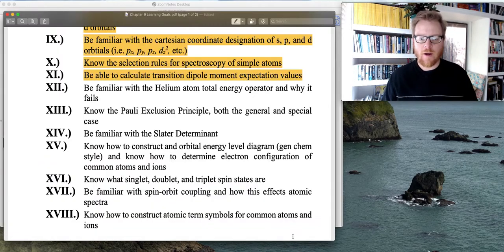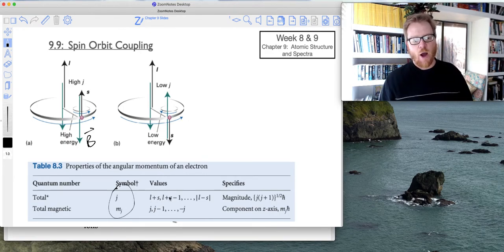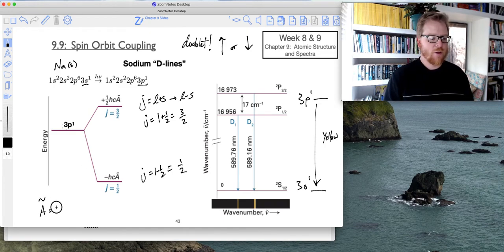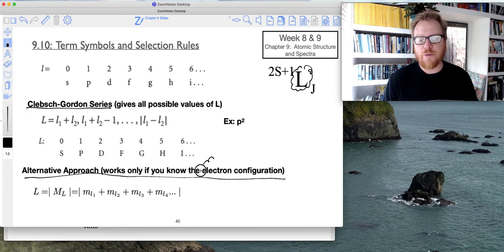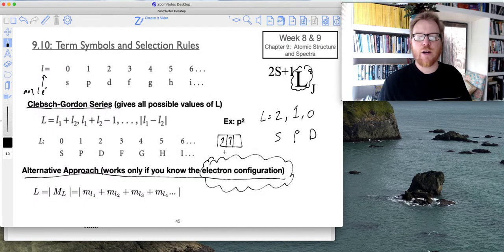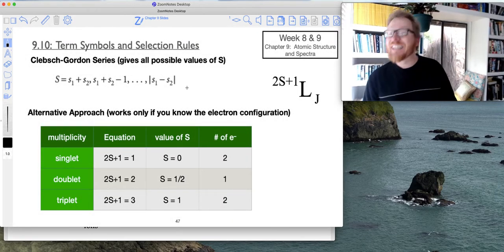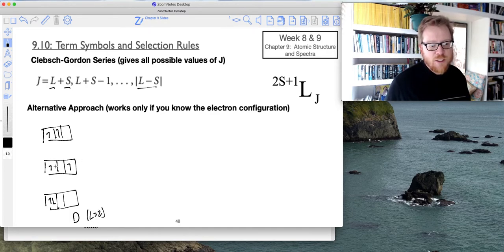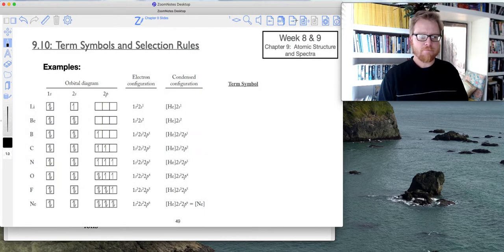CHEM 362 S21 Lecture 21a